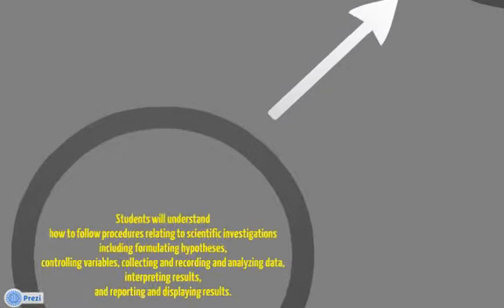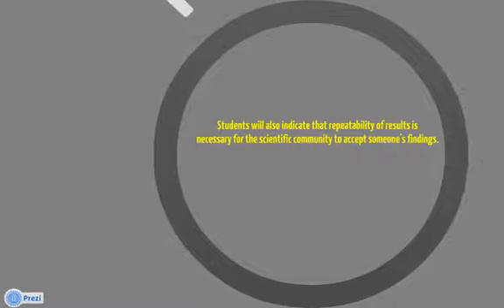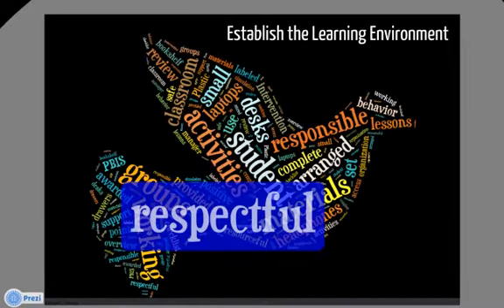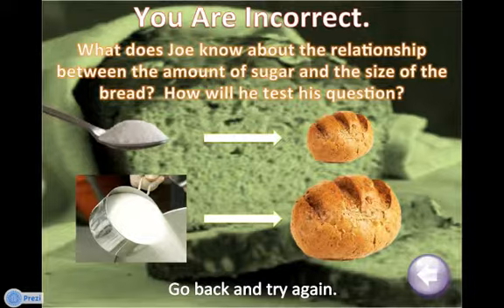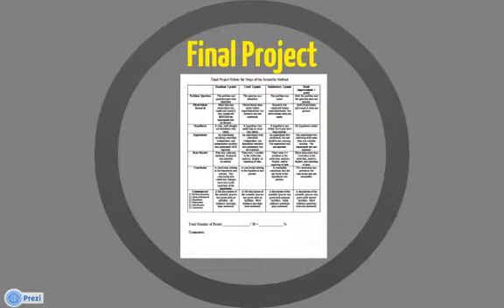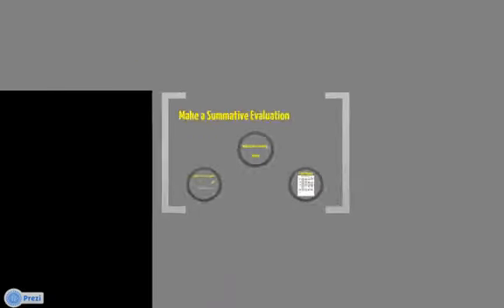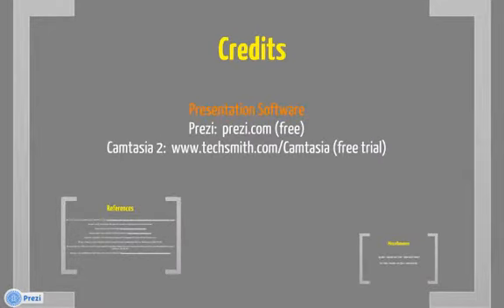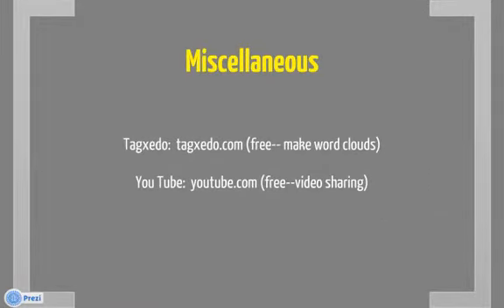EDT 6040 Final Presentation.mp4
This is my final presentaiton for Concordia University EDT 6040.